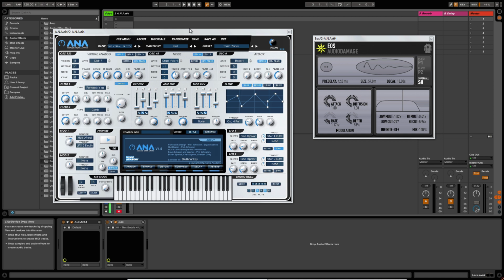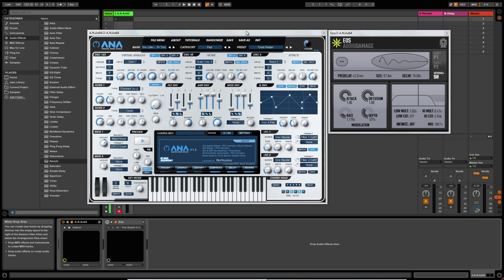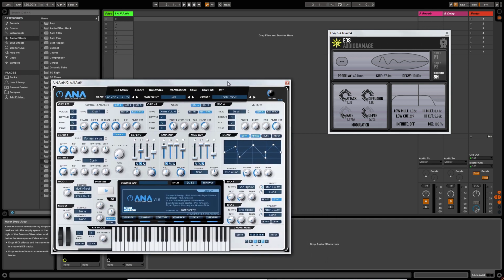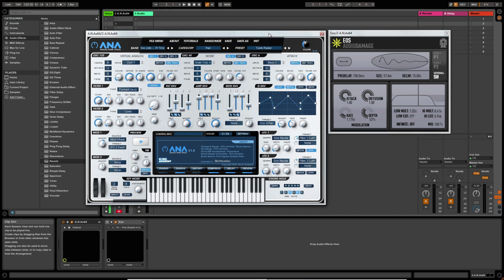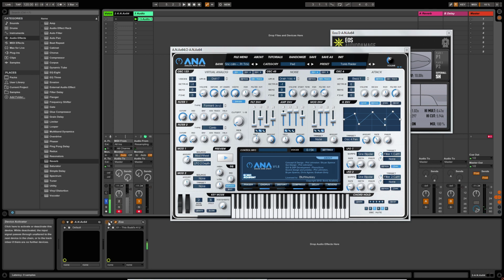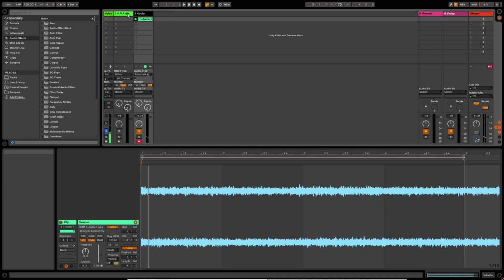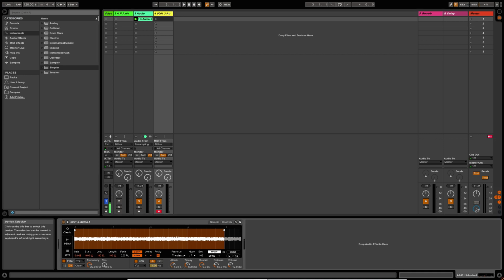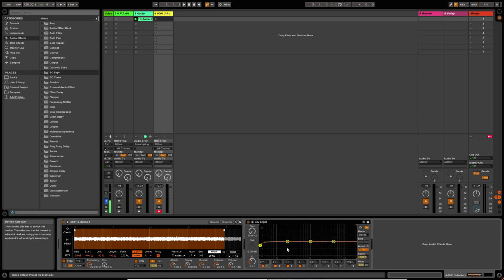Tech Tip - Reverb Tail Pad in Ableton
In this Tech Tip Bluffmunkey creates an atmospheric pad by sampling a reverb tail in Ableton.